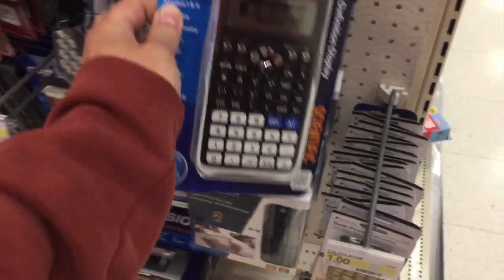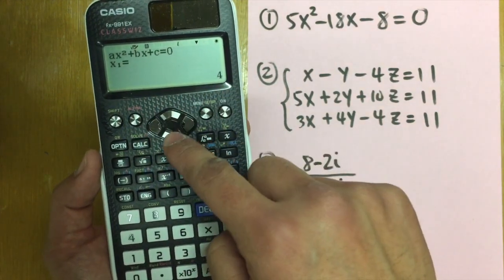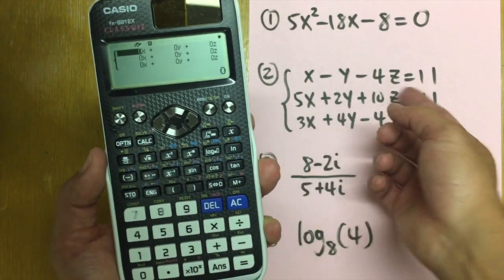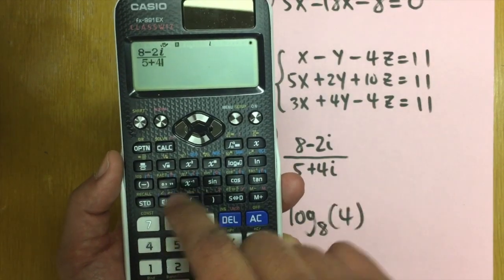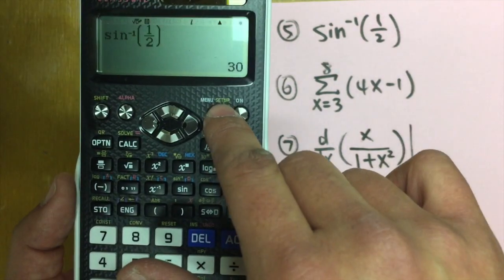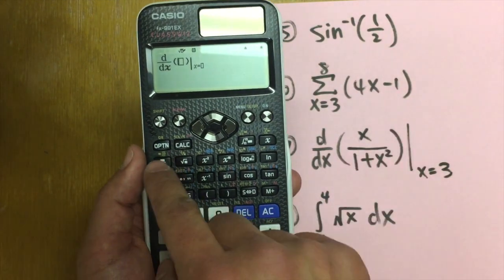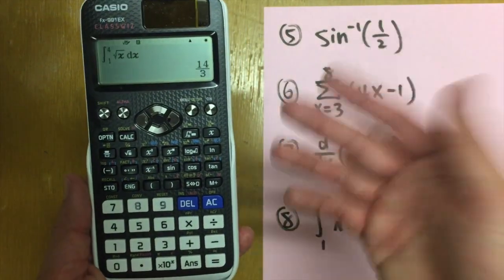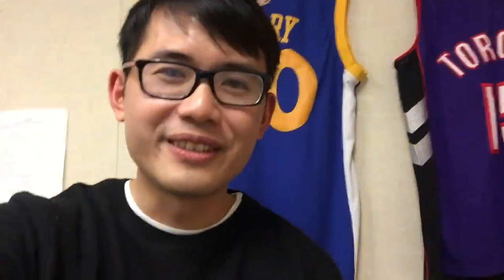Casio FX-991 EX classwiz calculator tutorial (perfect for algebra, FE exam, EIT exam)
Congrats to giveaway winner: Matheus Henrique  (with 473 likes on 12/31/16)

HURRY UP & COMMENT NOW!
The more time you have till 12/31/2016, the better chance you have to get more "LIKES"!!

"IT HELPS YOU TO HATE MATH LESS!"

8 REASONS TO LOVE THIS CALCULATOR!!
@0:27, Solve quadratic equation, solve polynomial equations
@2:02, Solve system of equations, solve simultaneous equations,
@2:56, Complex number on calculator, divide complex numbers
@3:30, Log with any base, log base 8 of 4
@3:50, inverse sine, inverse trig, changes degrees to radians
@4:47, summation, sigma summation on scientific calculator,
@5:32, derivative of x/(1+x^2) at x=3,
@6:14, indefinite integral of sqrt(x) from 1 to 4, integral of sqrt(x) on calculator,
Perfect for FE and EIT exam,

Top 5 reasons of getting the Casio fx-115ES PLUS (perfect for EIT, FE exams, back to shool)

blackpenredpen